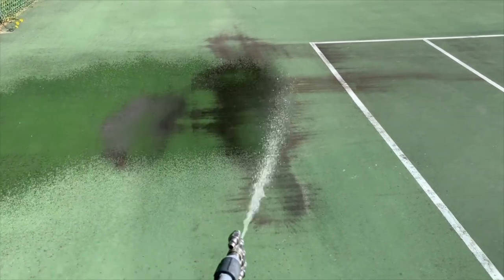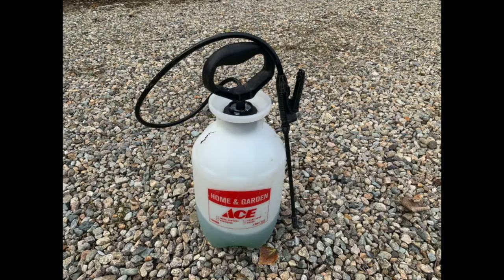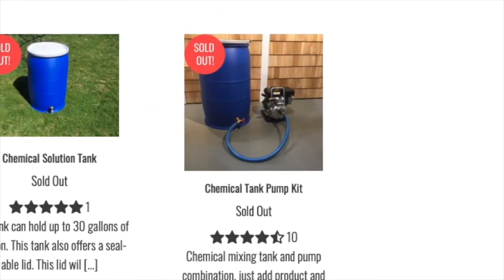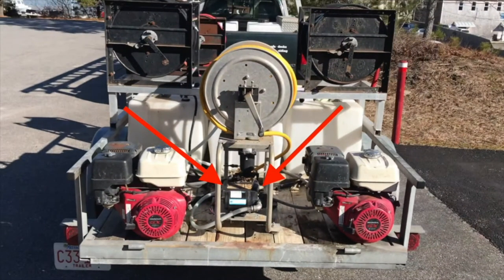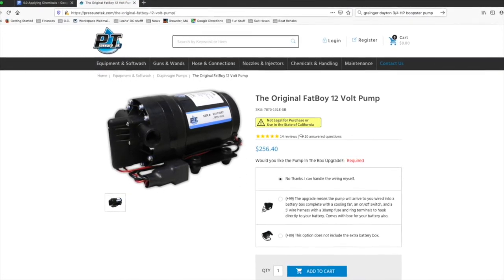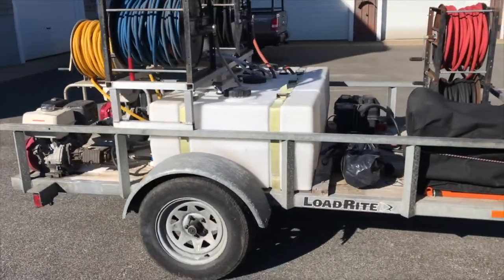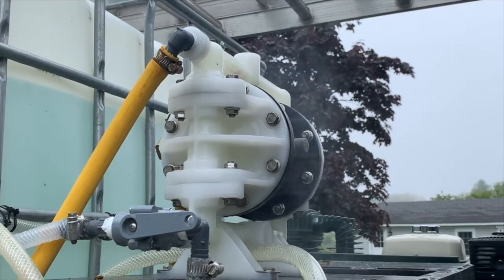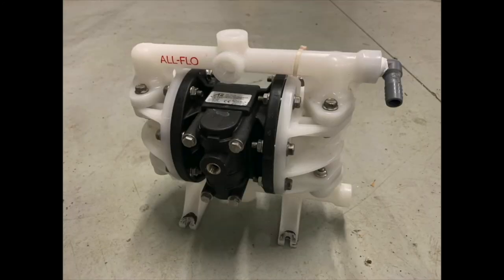HOW TO: Pumps I've Used for Exterior Cleaning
Recently I've been fielding a lot of questions about the types of pumps used in exterior cleaning.  I haven't used them ALL but over the years I've used some different styles.  In this video I discuss the Pros and Cons of the different pumps I've used.

Outside Cleaners LLC is a small family business here on Cape Cod in Eastern Massachusetts.

etc.